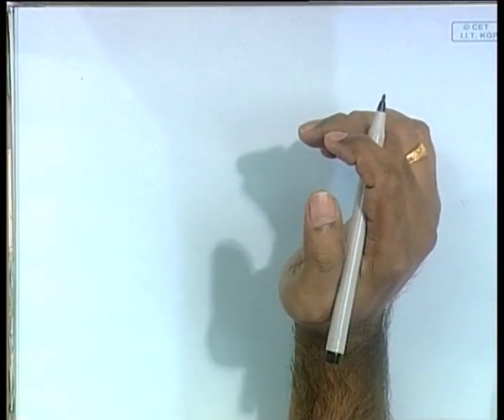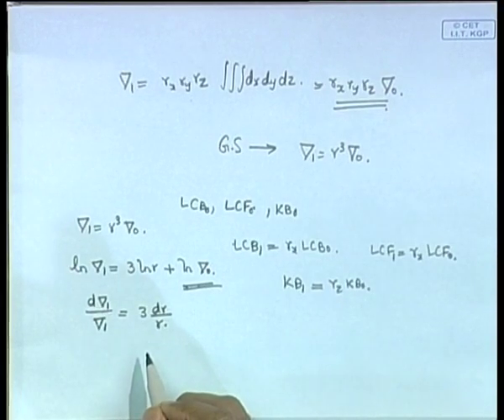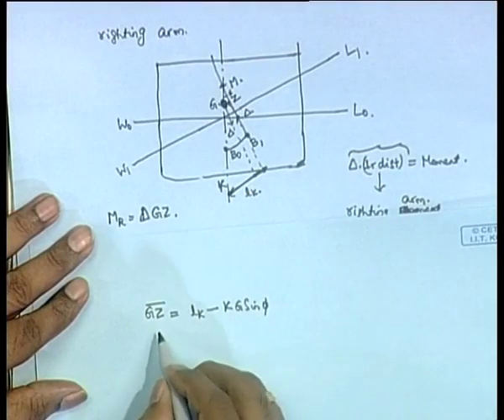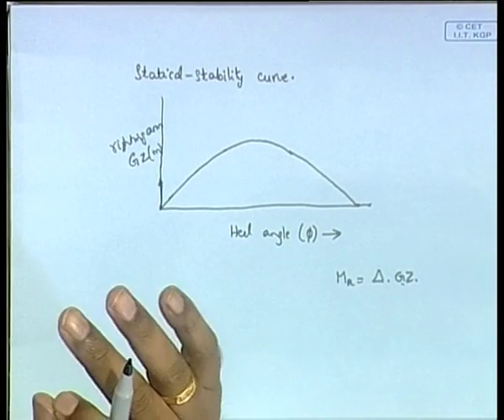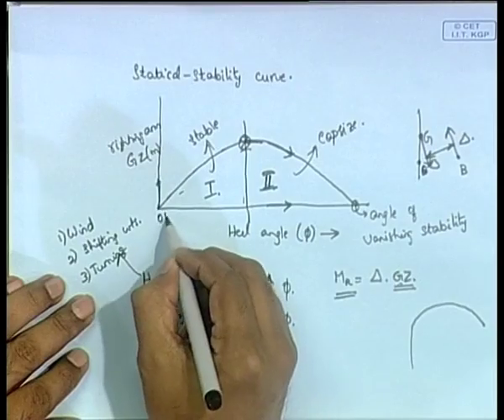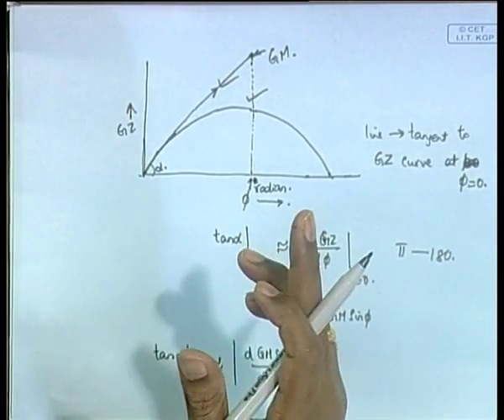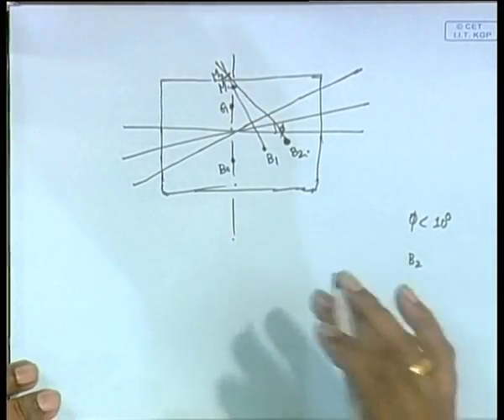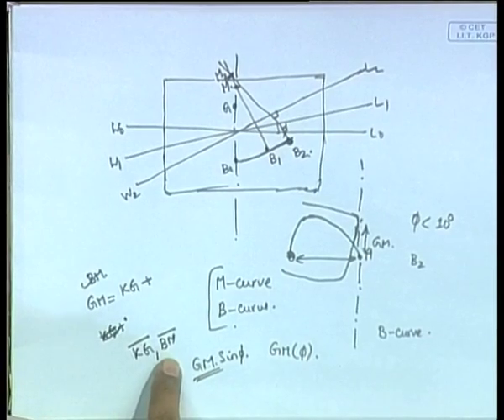Mod-01 Lec-13 Stability Curve